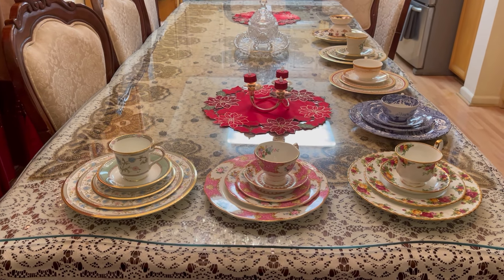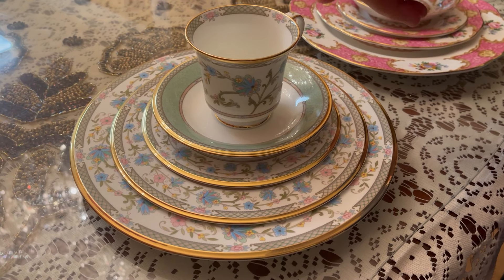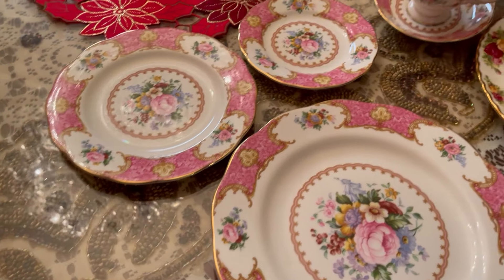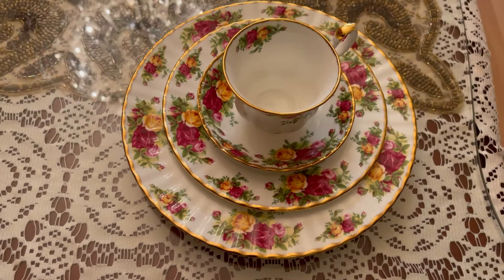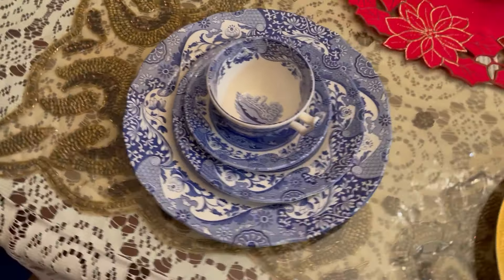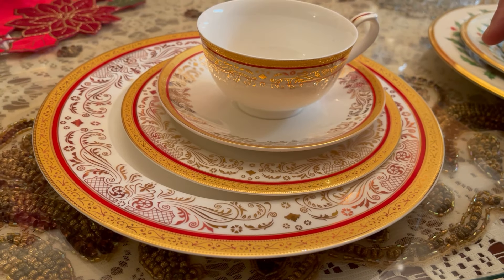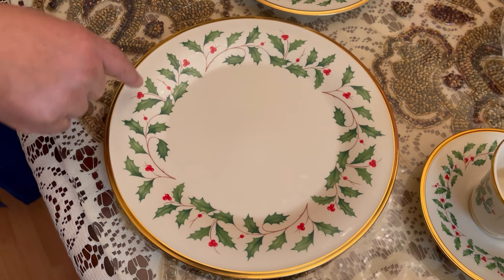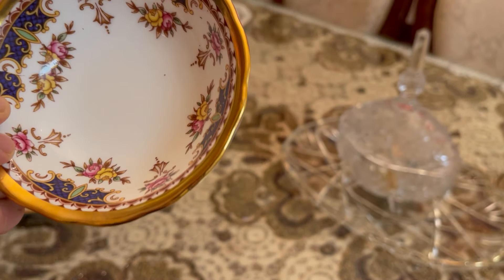Coolest and best Dinnerware and tea sets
These beautiful sets are a piece of art and artists are using the bone china dinnerware as a canvas for exquisite paintings. Noritake's Yoshino, Lady Carlyle, Royal Albert Old Country Roses, Spode Dinnerware Blue Italian Collection, La Luna, Lenox Holiday Collection, and Hitkari Bone China.